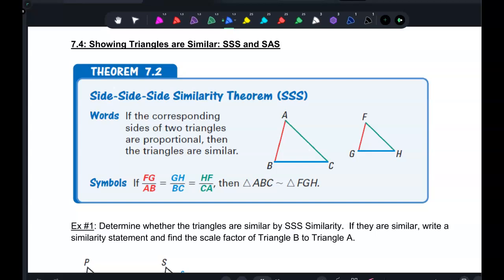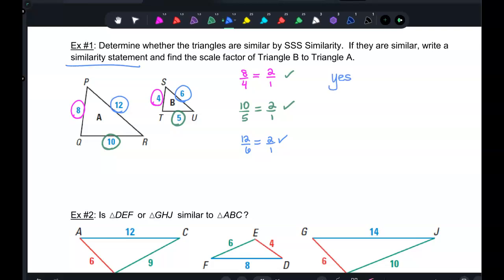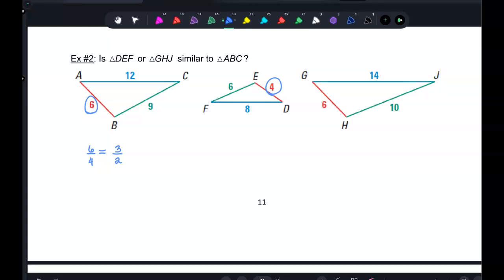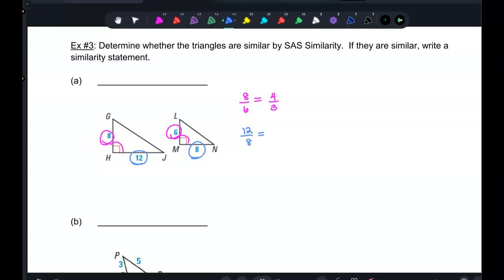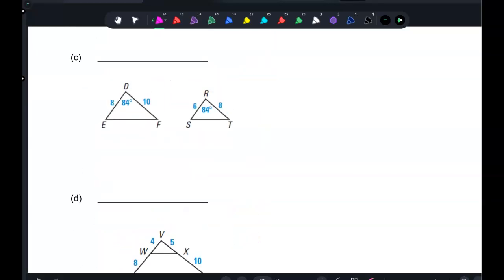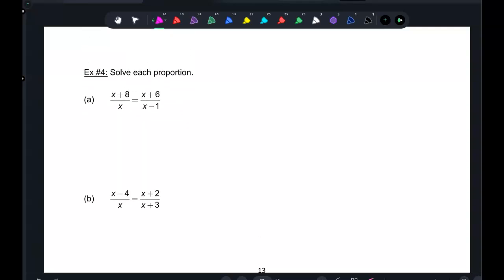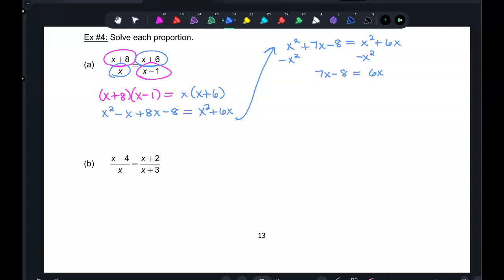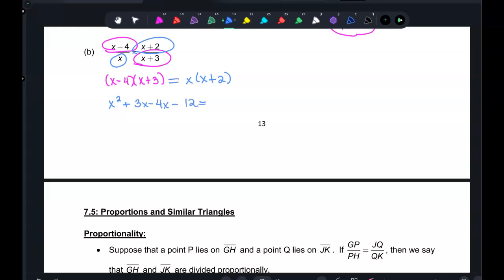Geom Fund Lesson 7.4